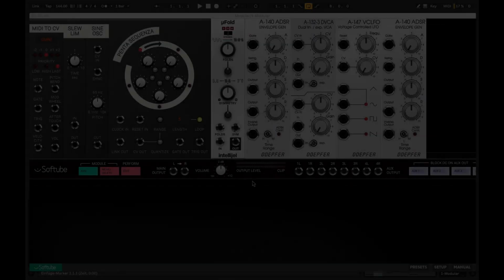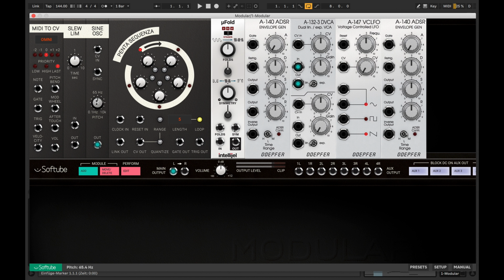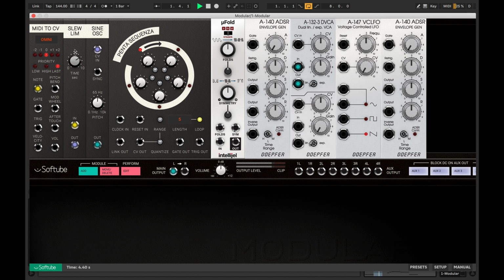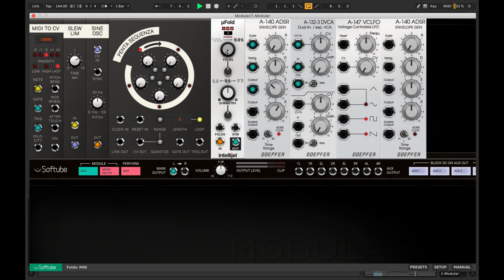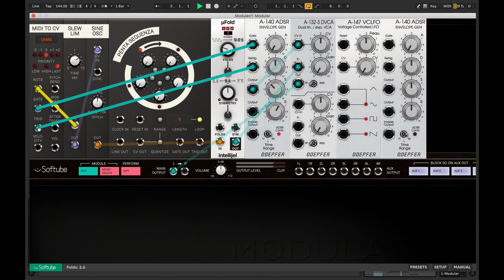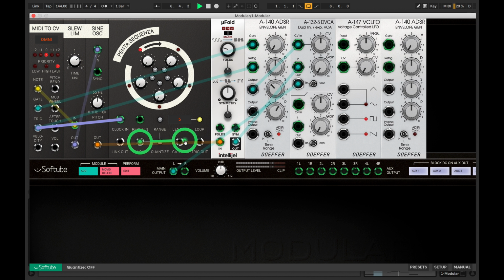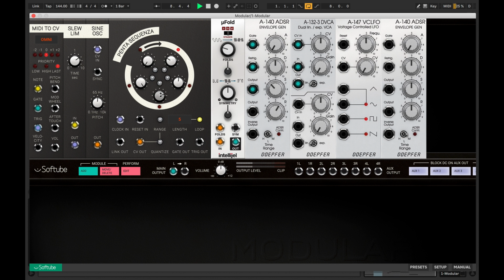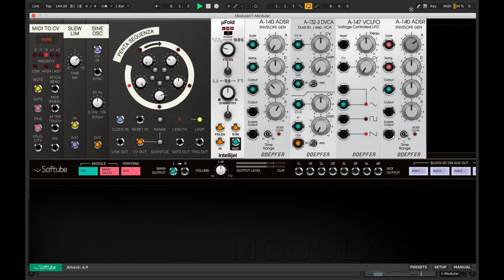Expressive Leads – Modular Sound Explorations w. Kabuki – Ep. 2/6 – Softube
Jan Hennig, a.k.a. Kabuki, is a veteran of the German Jungle/Bass/Hip-hop scene. A producer, DJ, and modular synth fanatic going back more than 20 years; who could be better to lead this series of explorations into the capabilities of our virtual Eurorack platform, Modular?

In episode 2 of 6, Kabuki builds on the unassuming sine wave, and by using a wavefolder, a sequencer, and a bit of old-fashioned ingenuity, comes up with an expressive lead sound. Make sure to check the other five episodes out and do your own sound explorations using Softube Modular. Enjoy, and happy patching!